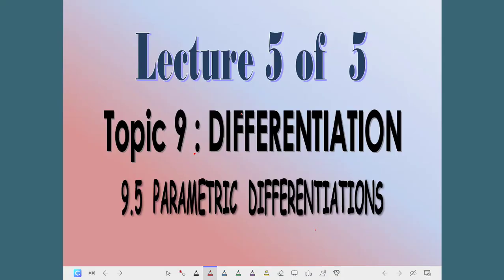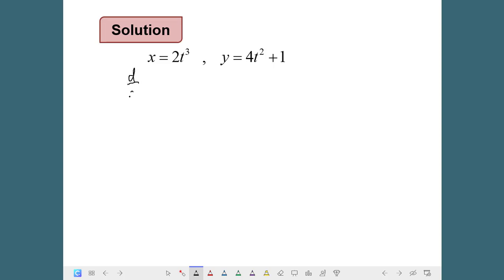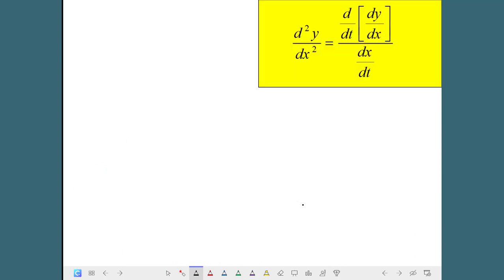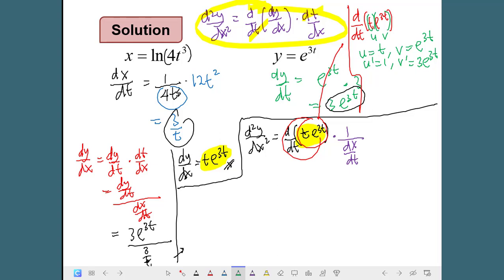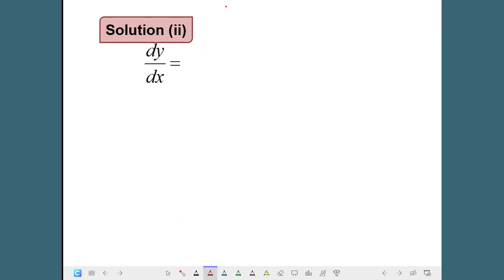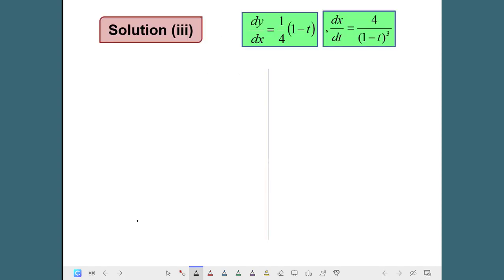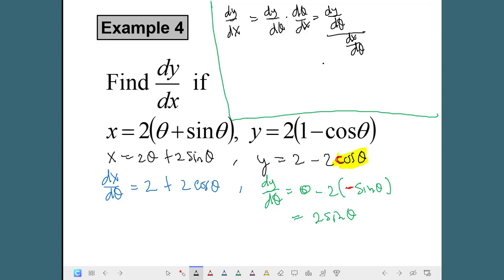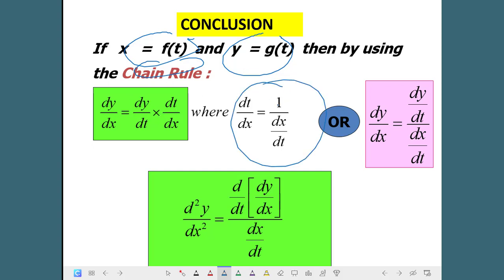9.5 Parametric Differentiations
Parametric Differentiations